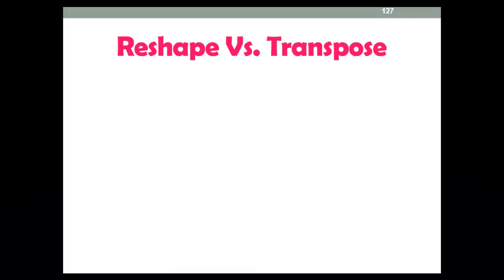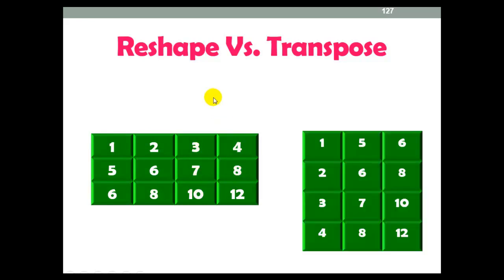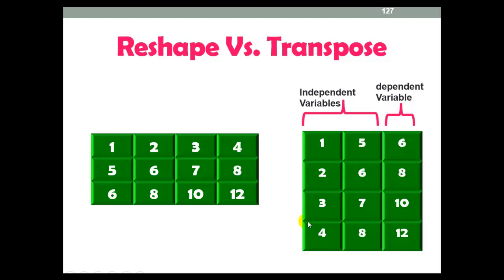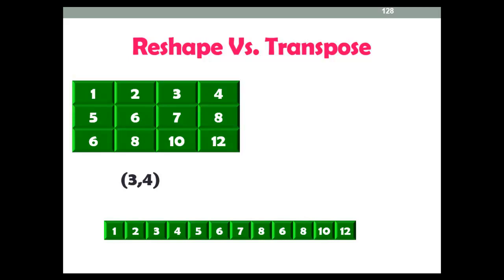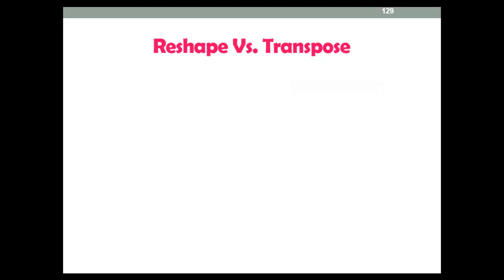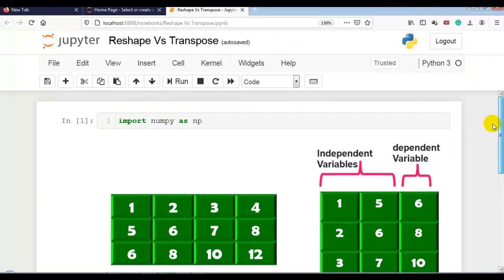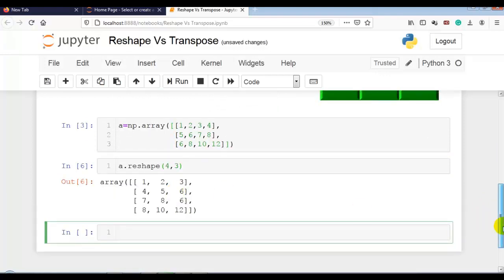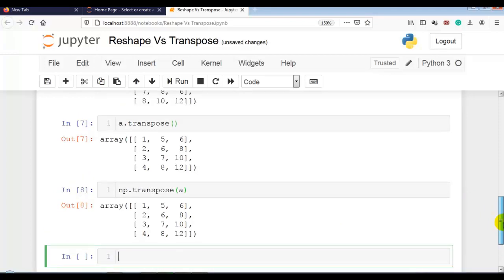36. Reshape Vs. Transpose in Numpy (An Important Concept for Machine Learning)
Reshape Vs. Transpose in Numpy  (An Important Concept for Machine Learning)

In this Numpy tutorial video, I have compared reshape with transpose not to prove which one is better but to show the working of both the function.

As we are going towards machine learning which function we can use so it converts received data into the format aspect by the machine learning algorithm.